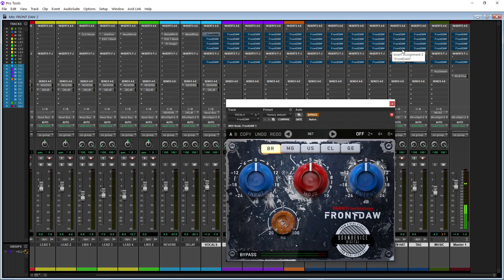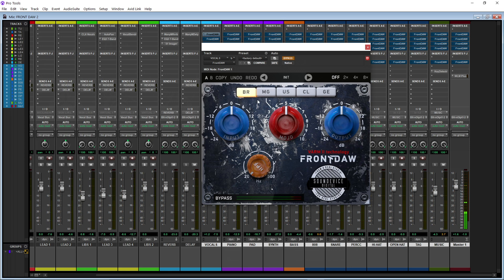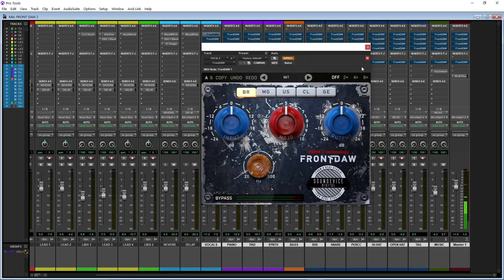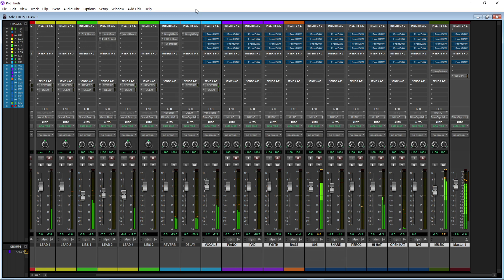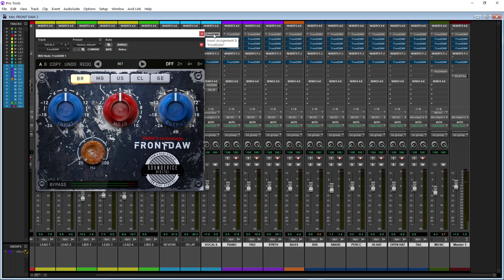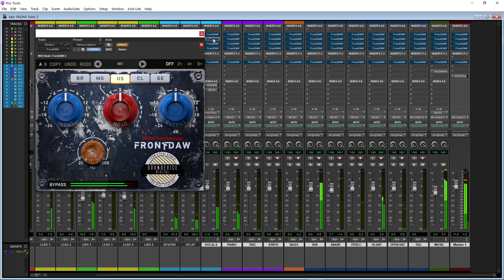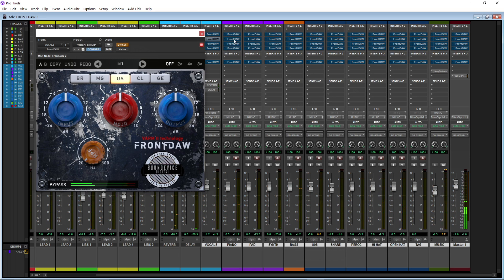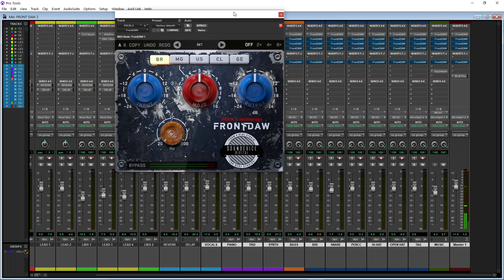Get Analog Console Saturation In Your Daw For Just $16 With Frontdaw 3!